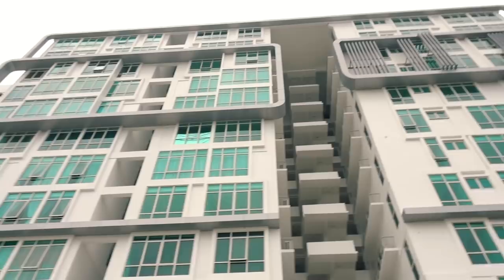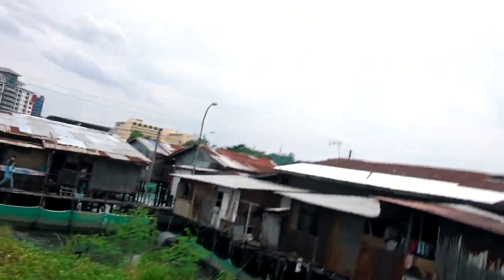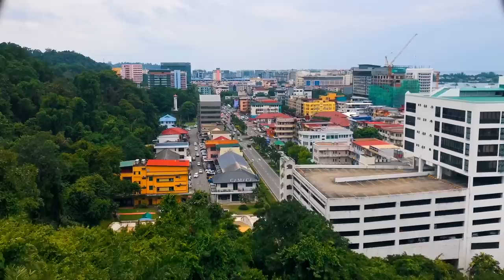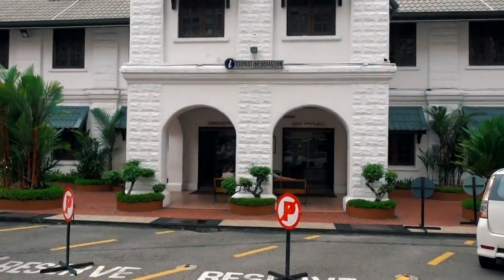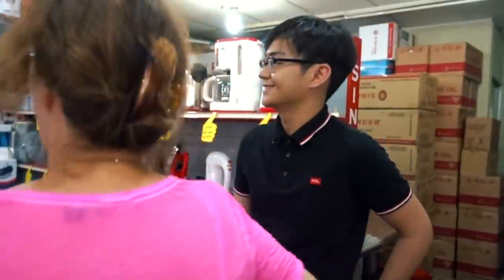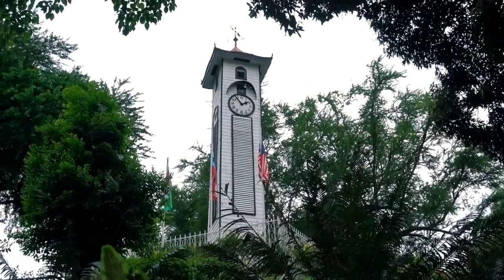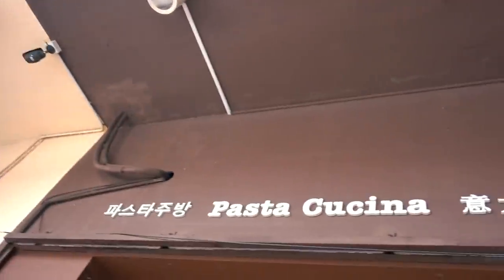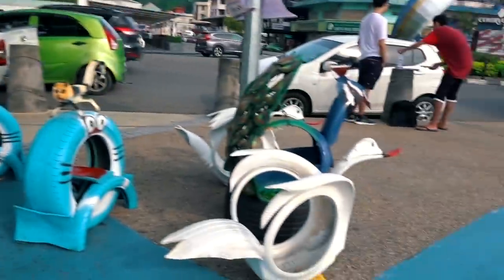A DAY IN KOTA KINABALU: WATER SLUM, SIGNAL HILL AND MALAYSIAN MALLS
KOTA KINABALU, SABAH || SIGNAL HILL OBSERVATORY || MALLS IN MALAYSIA || TRAVEL BORNEO || TRAVEL MALAYSIA

Follow the journey on instagram: @lozsleisure
Hannah’s instagram: @hannahvcl
Mum’s instagram: @thevanessab

Here’s our day exploring what to do in Kota Kinabalu. We ended up seeing a water village (water slum), visiting the Signal Hill Observatory Station and wandering through some Malaysian malls and markets. A particular highlight was coming across a temporary art installation highlighting the dangers of our plastic use and subsequent pollution.

Big Love X

Thank you so much for supporting this channel!

*GEAR:
Main vlogging camera
Action cam
Other big camera I used to use (and still do when I'm not travelling)
(with FCPX)
Small backpack
Big backpack